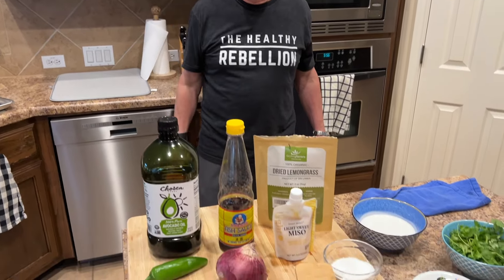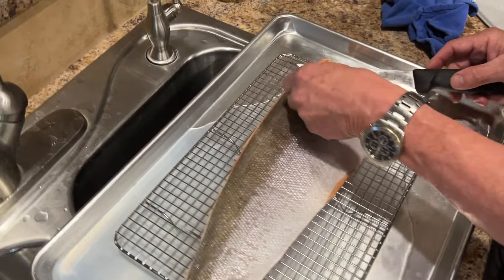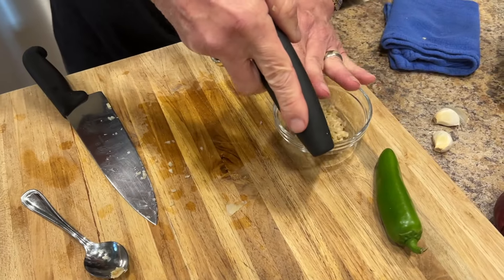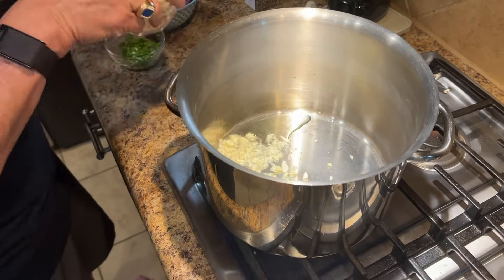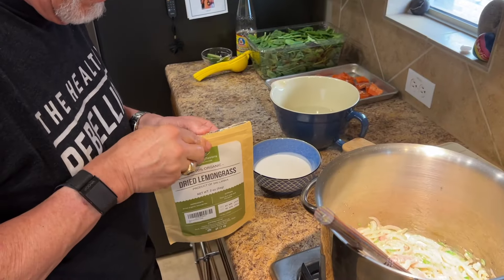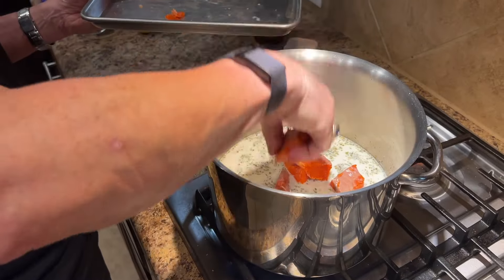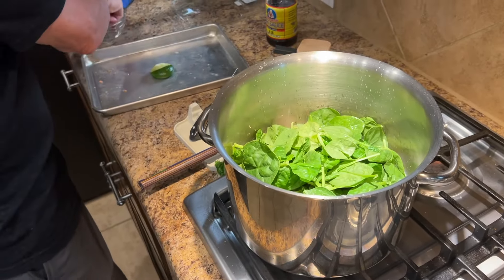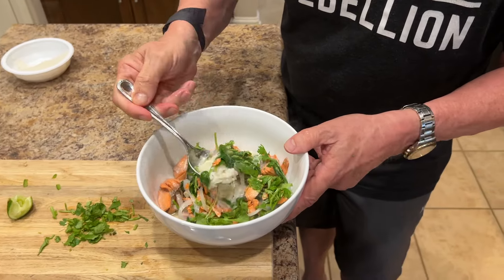AFN Salmon Coconut Curry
Salmon, garlic, jalapeno, coconut milk and of course fish sauce. This stuff is magic!